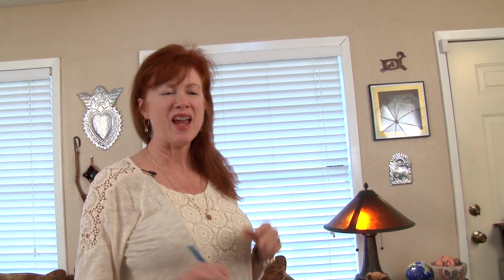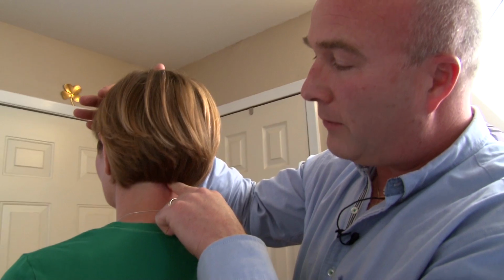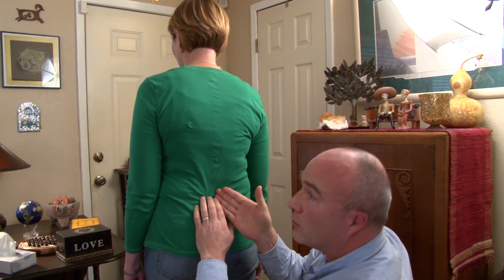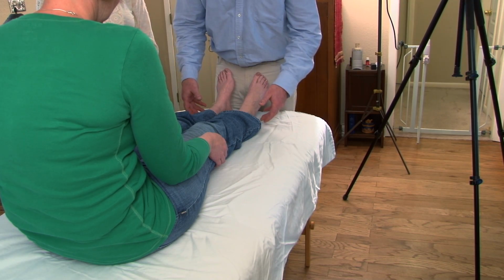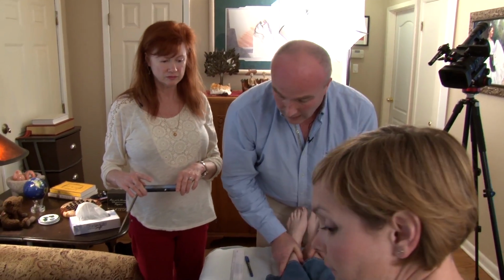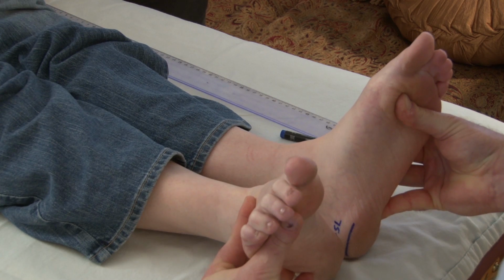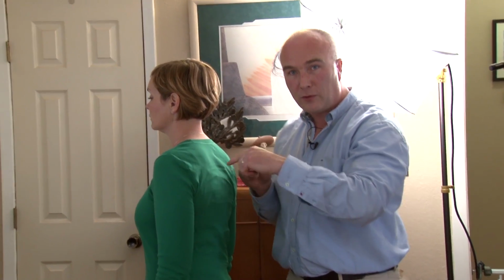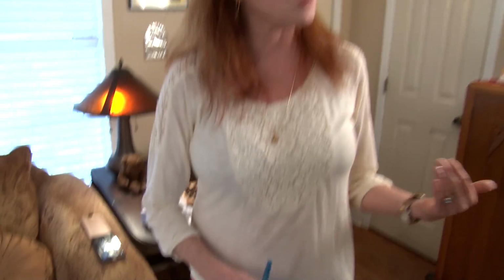DAS Demo with Peter Manns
Divine Alignment Shift Demo